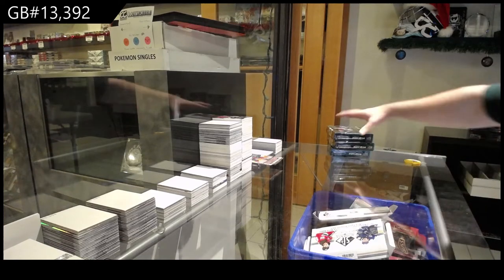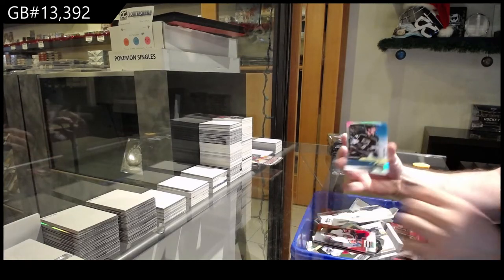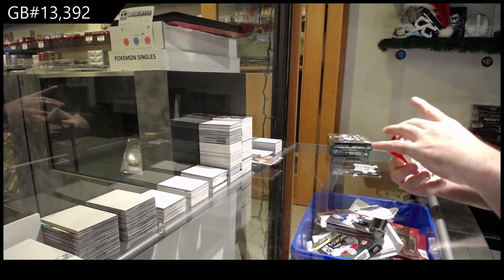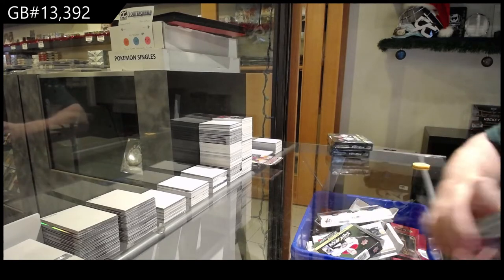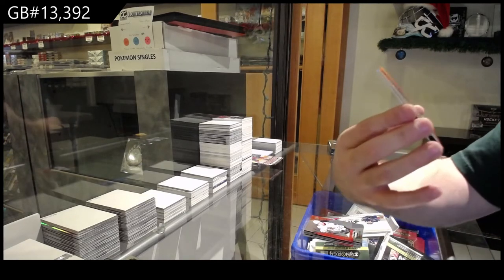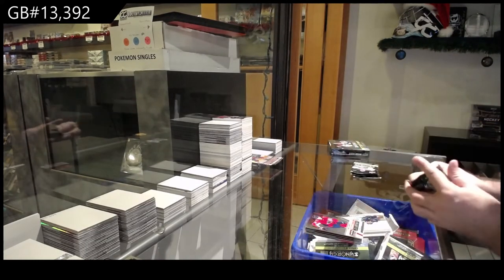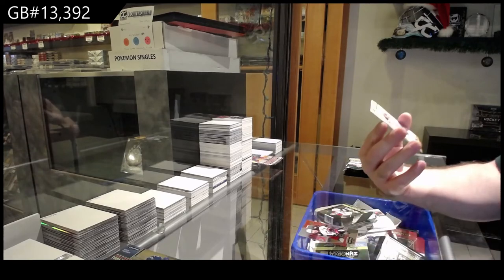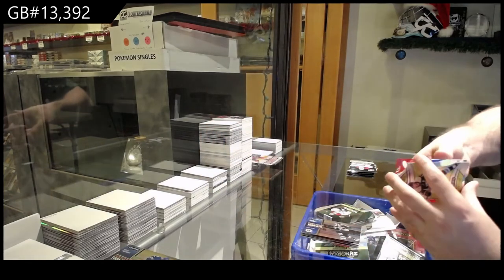20-21 Upper Deck Synergy Hockey 3 Box Break - C&C GB #13,392